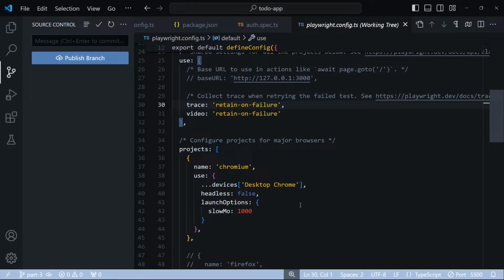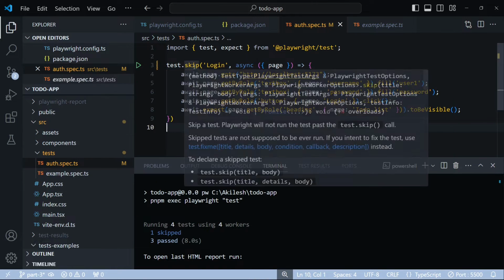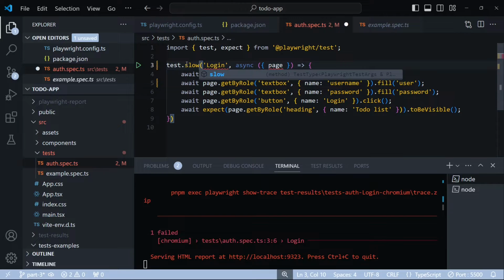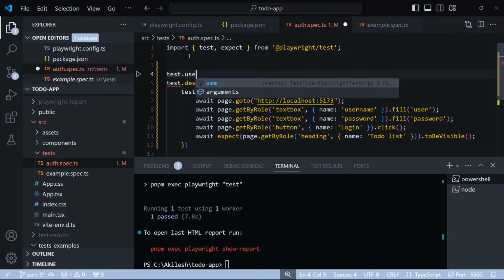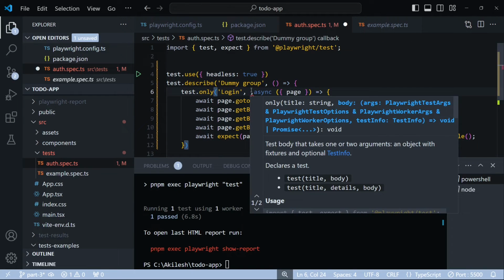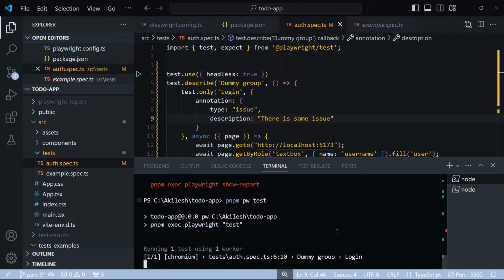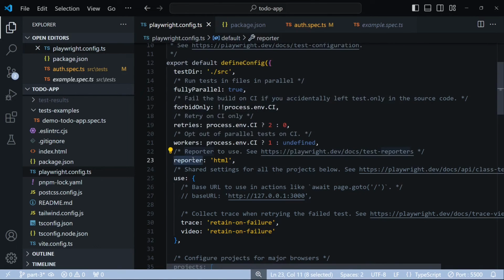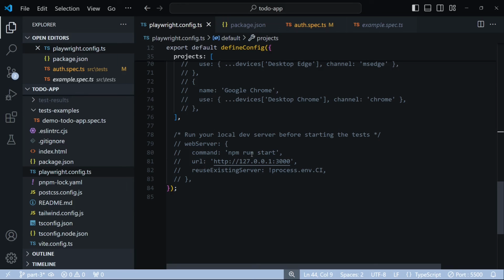Part 4 - The test function - Playwright + React Crash Course (2024)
In this video, we look at the test function and its methods that help you configure your test environment along with a brief overview of the playwright config file.

This video is part of a crash course playlist on Playwright.

⌚Timestamps
0:00 - Intro
0:36 - test.skip()
1:33 - test.fail()
2:45 - test.fixme()
3:03 - test.slow()
3:33 - test.only()
4:03 - test.describe()
4:58 - test.use()
5:45 - Hooks
6:31 - Tagging & annotation
8:37 - Config file
11:56 - Outro